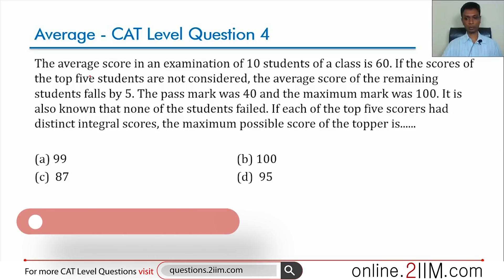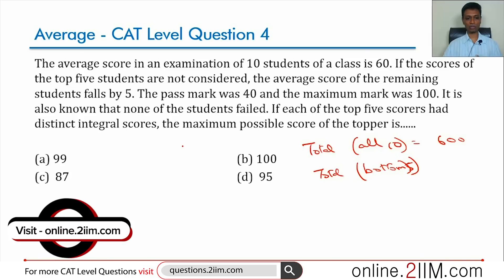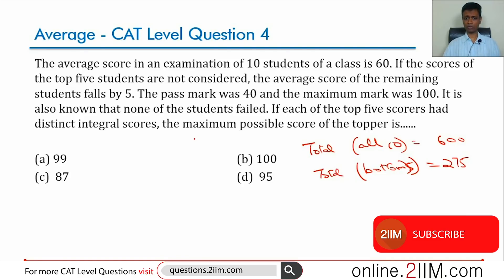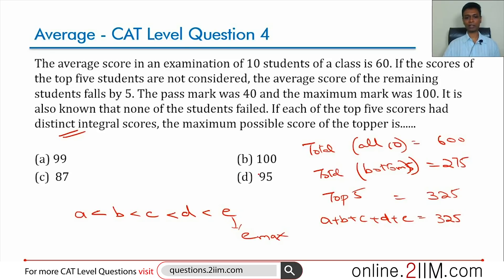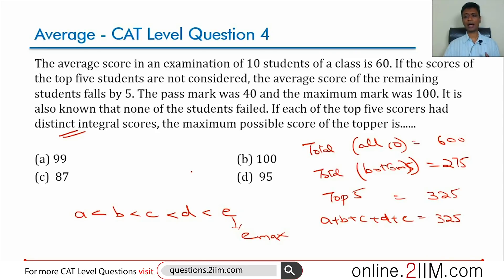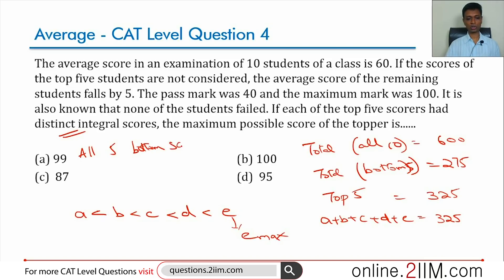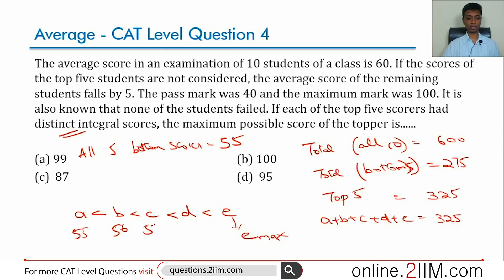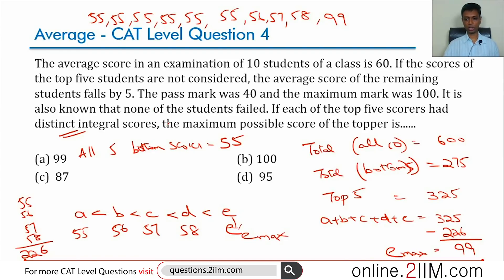CAT Preparation - Averages Question 1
CAT level question in Averages - 1

Question: The average score in an examination of 10 students of a class is 60. If the scores of the top five students are not considered, the average score of the remaining students falls by 5. The pass mark was 40 and the maximum mark was 100. It is also known that none of the students failed. If each of the top five scorers had distinct integral scores, the maximum possible score of the topper is.
(a) 99
(b) 100
(d) 95